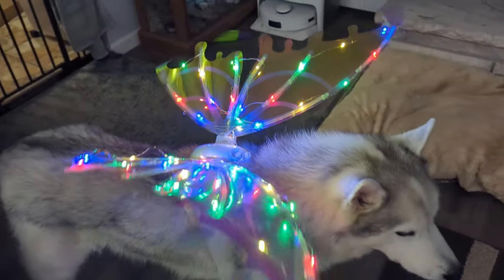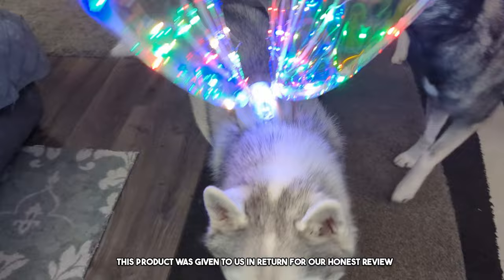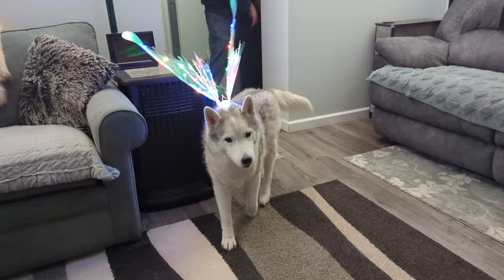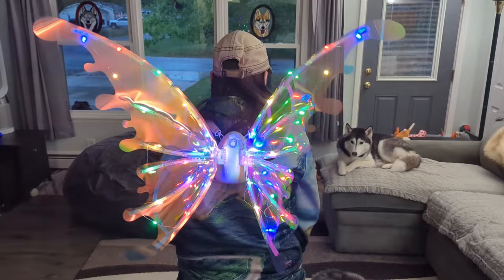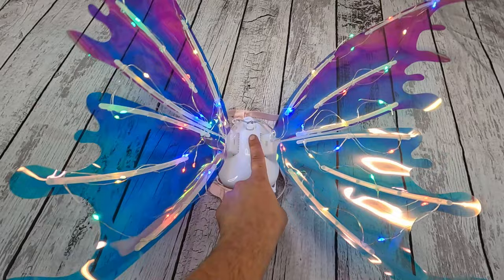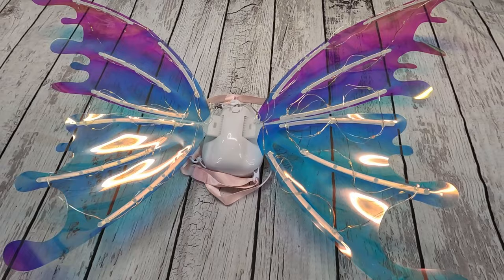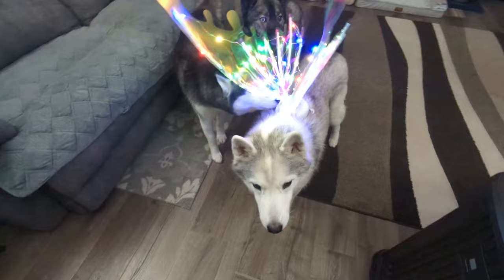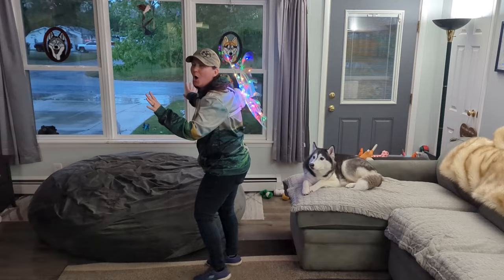The Most Magical Light-Up LED Butterfly Wings I've Ever Seen!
Is this the best  you can buy?  Let's watch the review to find out!
Okay these butterfly wings are adorable!  Welcome to the Review!  Today we are going to review these light up butterfly wings!  This product was sent to us in return for our honest review! Not only would these be great for Halloween, but they make great props for birthday parties as well, and you can even put them on your dog!

We took these out of the box, some assembly was required and we did have to string the lights but it was really easy, just popped in the batteries, and you know I had to try them on.  You might think these are only for kids, but really anyone, of any age, can have fun with these!  The LEDS were so bright and colorful!  The sheer fabric in the wings really made those colors pop!

Let’s go over some of the features!  As we said they are LED lights, and the lights can flash and change color.  They have multiple settings.  The wings come with adjustable straps, to make it easy to fit on just about anyone, or like I said, your pets! They are really easy to use!  I do like that they are battery powered, and the batteries do last a long time, but if you are out for an extra long night of fun, just bring some extra ones so you can keep the party lights going!

Honestly I was impressed with these.  The quality is good, they hold up well, the LED lights are very bright, and the wings are pretty comfortable.  They would make a great addition to a Halloween costume, or any party costume!  They are sure to turn heads whenever you choose to wear them!